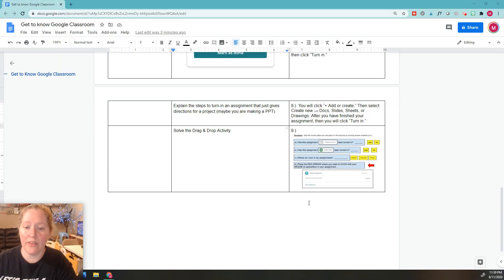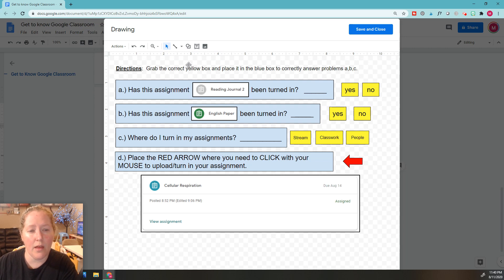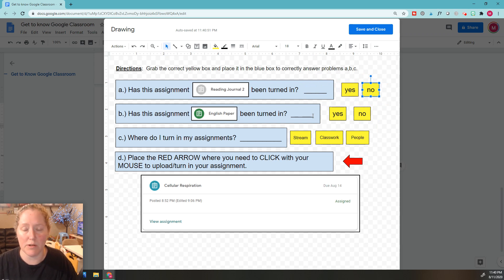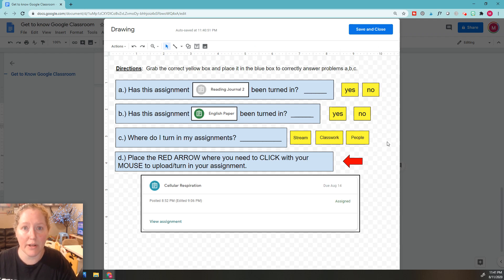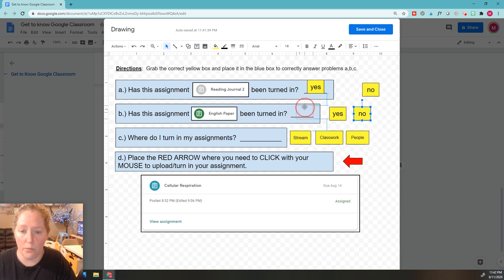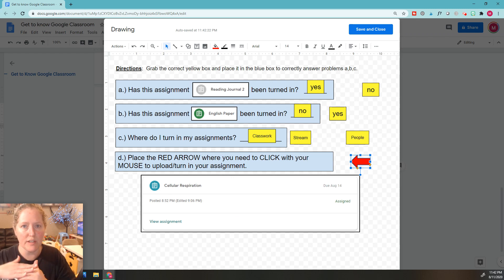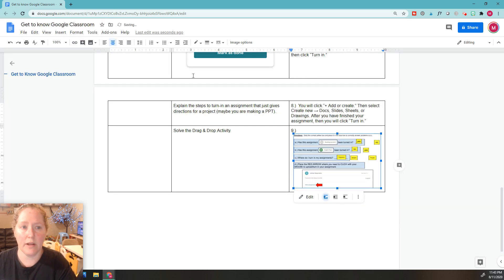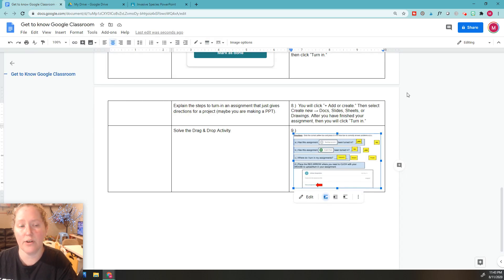SUPER SHORT GOOGLE CLASSROOM QUIZ (TEST YOUR KNOWLEDGE) 2020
This is a short video that has students complete a drag and drop activity to TEST THEIR knowledge of GOOGLE CLASSROOM and how to turn in assignments and what buttons to push.